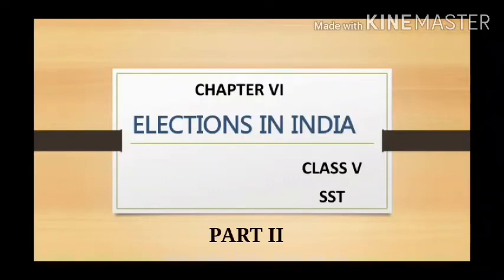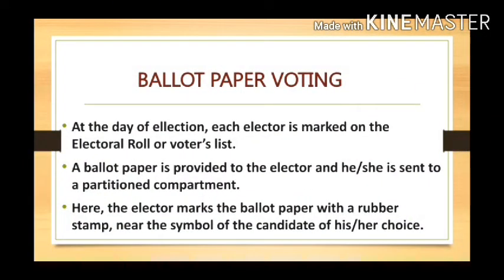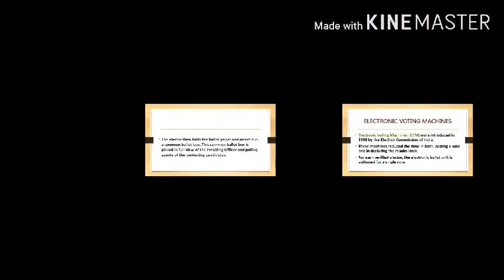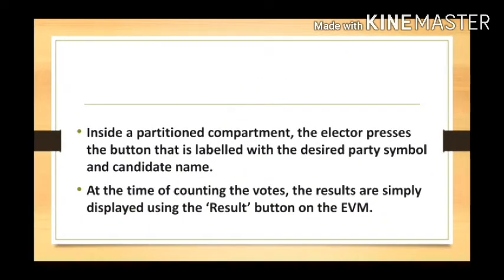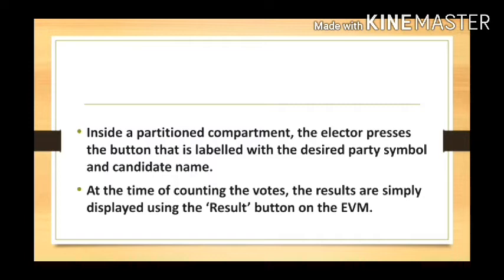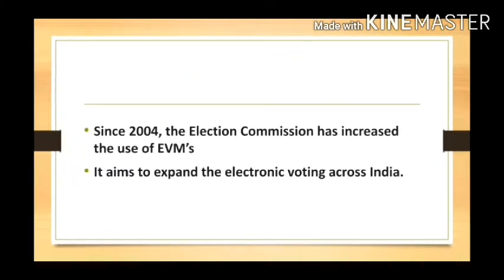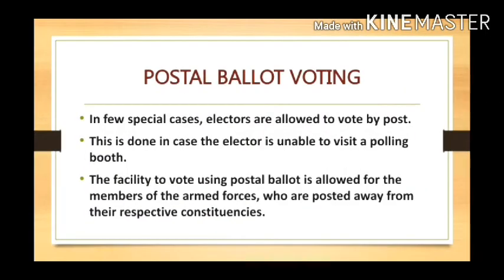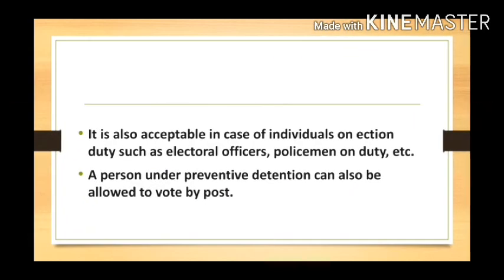SST Cl V Elections in India Part Ii 854x480